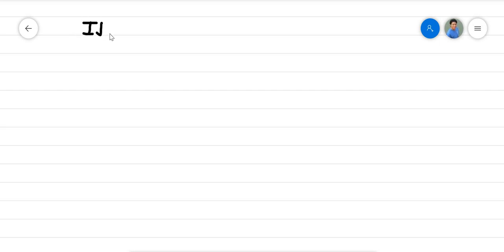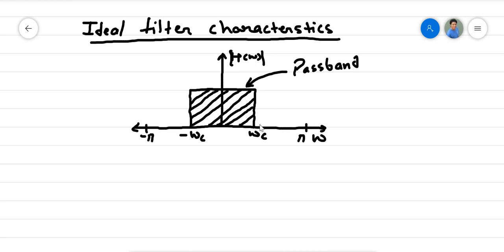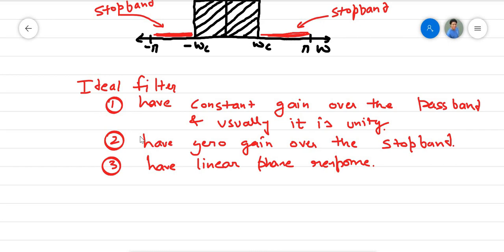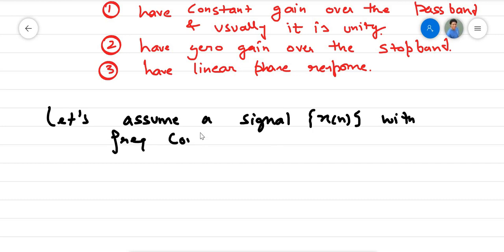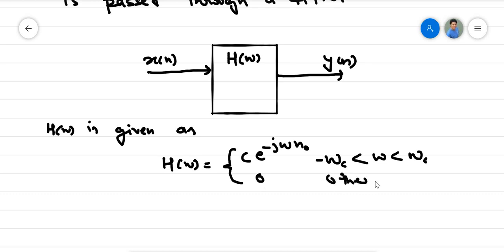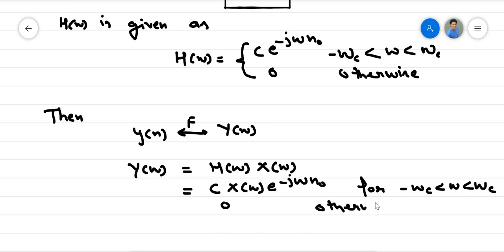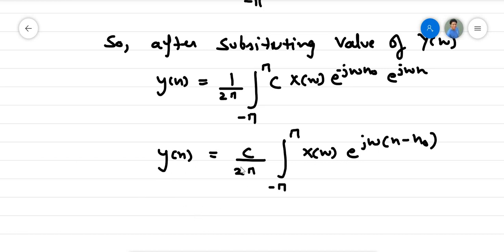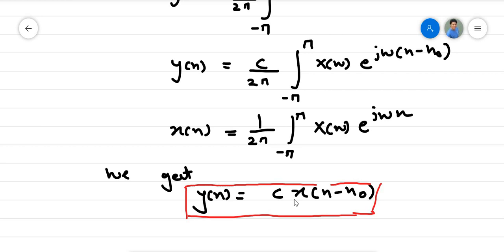6. Filter Design- Ideal- Filter Characteristics and Group delay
In this lecture we will discuss characteristics of filters and also discussed the group delay properties of the filter.